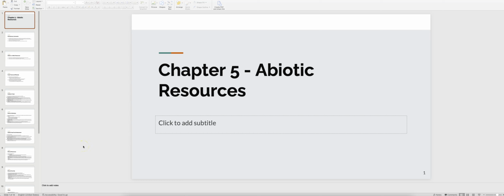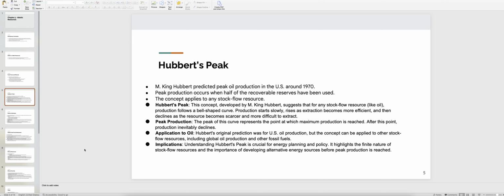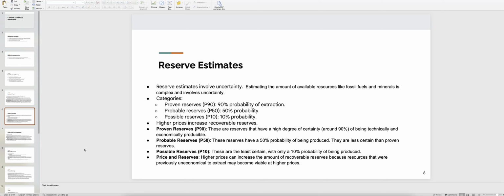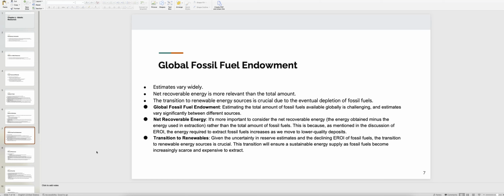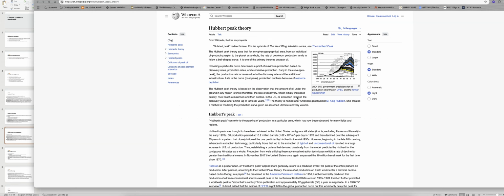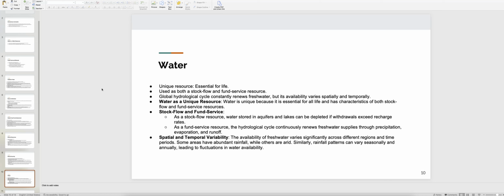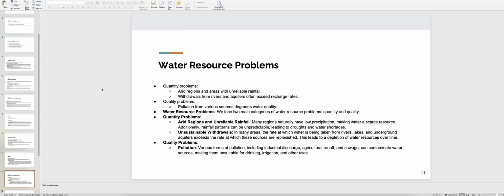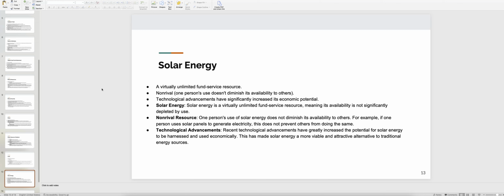EOCN355_Chapter5_Scheiding